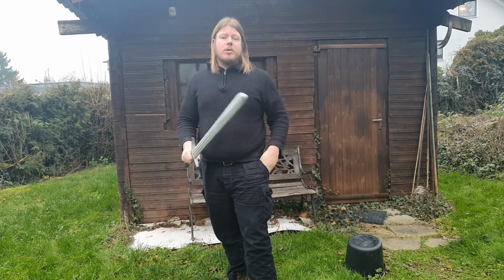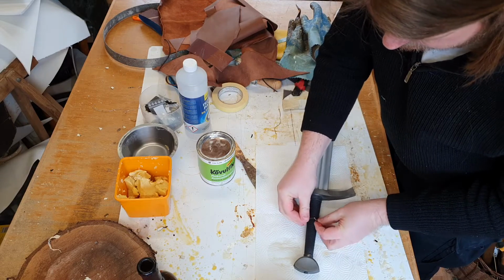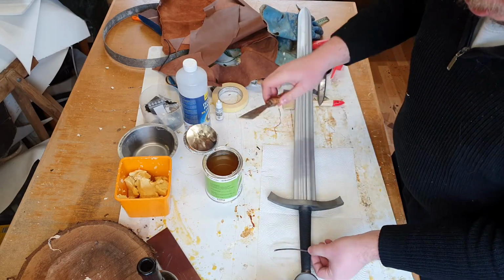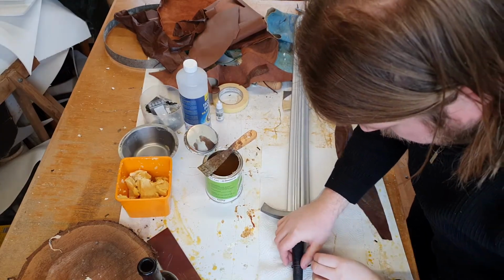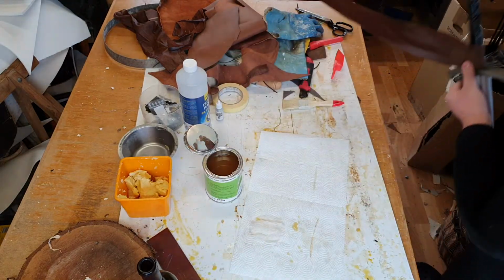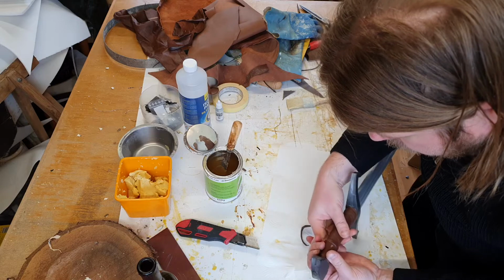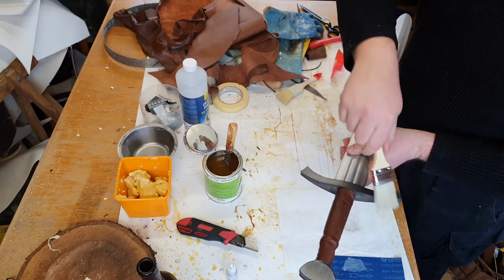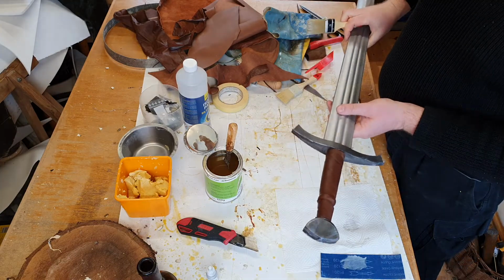Customizing an off-the-shelf Larp Weapon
(reupload with fixed sound)
I'm customizing my mass produced, plain Calimacil foam weapon to my tastes.
Customizing is a good way to give an individual look to mass produced equipment in general.